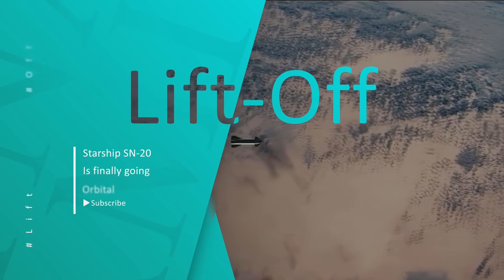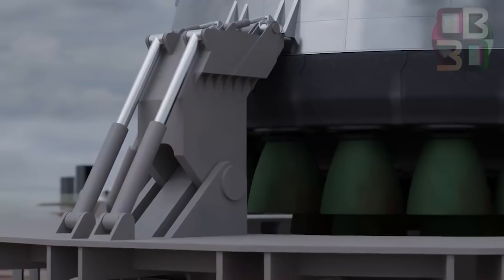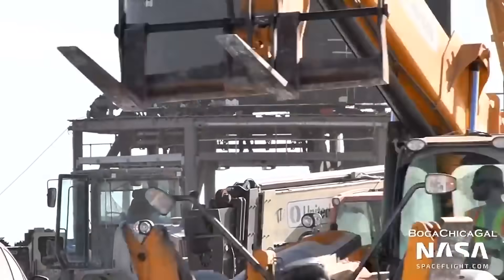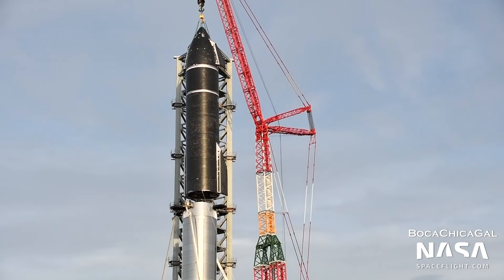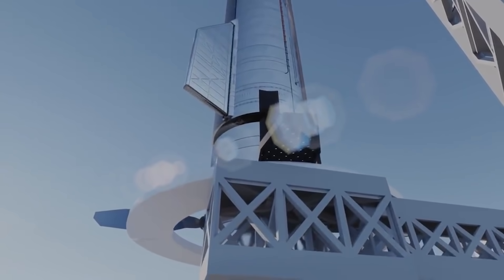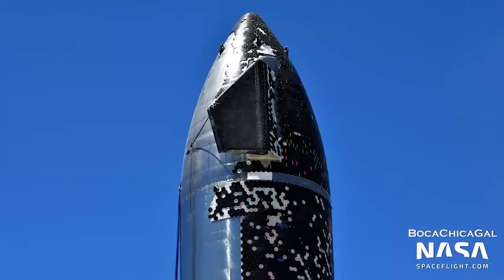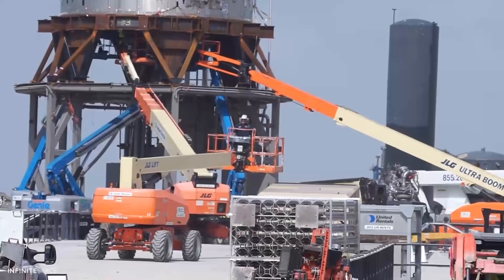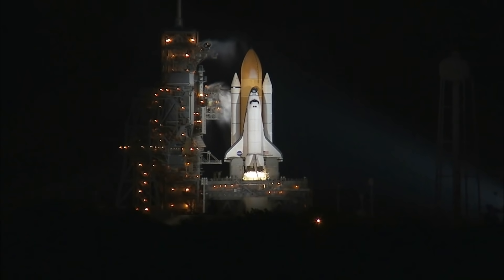CRUCIAL! Why this Orbital Flight is DIFFERENT!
SpaceX SN20 ORBITAL FLIGHT Will be Particularly CRUCIAL!
We all are aware of the fact that SpaceX is moving forward with its plans of a Starship orbital launch. Therefore in this video, we have come up with updates from the starship orbital launch. So let’s dive right into this video to find out.

We reported last month that SpaceX has begun construction on the Super Heavy rocket in preparation for Starship's first orbital flight. The corporation wanted to have it up in the air as soon as possible. However, it was postponed due to the FAA's failure to approve anything, which took far longer than SpaceX had hoped. Despite the FAA's warnings that continuing to build a structure that hasn't been certified is unsafe, it hasn't stopped it. That the possibility of having to demolish everything if it didn't pass muster existed.

The tower and booster are still being built. A risky bet with the hopes of moving things along as rapidly as feasible. Now that the booster is finished, SpaceX has added the Starship SN20 prototype to it. A gigantic graphic that is about to (hopefully) smash all records as the world's largest and most powerful rocket.

The FAA is currently conducting an environmental review of the launch and all of the construction that has taken place. If all of the requirements are completed, SpaceX will most likely launch SN20 on Super Heavy in the next month or two.

The Raptor engines will power Super Heavy, which will have a total of 32. When it debuts, there is little doubt that it will be heard by a large number of people. Let's hope that comes to pass.

When it comes to orbital flight, SpaceX's Starship Serial Number 20 (SN20) rolled out to the company's testing site at Boca Chica, Texas, a day after the Super Heavy rocket was installed on the launch pad, in preparation for an orbital flight later this year.

On Wednesday, SpaceX CEO Elon Musk released three photos of a massive crane holding the launcher, which has 29 strong Raptor engines.

Mechazilla will be the Starship tower that catches the enormous rocket after it has been launched.
On Thursday, SN20 arrived at the launch site, its nose cone aiming squarely at the stars.

The Super Heavy is the first stage of SpaceX's two-stage, totally reusable Starship system, which will transport personnel and cargo to Mars and other far-flung worlds.
They finished one of the final and most difficult assembly steps on Friday morning: stacking the 150-foot-tall first stage SN20 on top of an even bigger booster, the 230-foot-tall Super Heavy B4.

 Both the Starship upper stage and the Super Heavy booster, like SpaceX's workhorse Falcon 9 rocket, are designed to be fully reusable in order to transport astronauts to the moon and Mars on a regular basis.

Before that can happen, Starship must first enter Earth's orbit. SpaceX has successfully launched five upper stage prototypes—SN8, SN9, SN10, SN11, and SN15—to a height of 10 kilometres (6.3 miles). Only one of them made it out alive.

Orbital flights, too, will most likely require multiple attempts, according to CEO Elon Musk.

This week, Musk is on-site supervising Starship's final preparations. He tweeted a series of stunning photos of the Super Heavy booster being moved to the launch pad on Tuesday.

The launch date is still up in the air. SpaceX had planned to launch in July, but had to postpone to allow for more assembly time. Liftoff is now possible as soon as the rocket is ready on the launch pad.

The 230-foot-tall (70-meter-tall) Booster 4 will soon undergo pressurisation and engine tests. If Booster 4 passes the trials, the rocket will be ready to launch SN20 on a round-the-world journey. However, it is unknown when the rocket will launch because the US Federal Aviation Administration is conducting an environmental review of Starship's launch operations.

The orbital flight plan calls for Booster 4 to land about 20 miles (32 kilometres) offshore in the Gulf of Mexico a few minutes after launch. SN20 will enter orbit, complete one circuit of the Earth, and then crash land in the Pacific Ocean about 90 minutes after liftoff, near the Hawaiian island of Kauai.

NASA recently chose Starship as the crewed lander for its Artemis programme, which aims to land humans on the moon in the late 2020s. Starship is a fully reusable, two-stage transportation system that SpaceX intends to use to transport cargo and people to the moon, Mars, and other solar system destinations.

SN20 (short for "Serial No. 20") is the most recent in a long line of prototype launches for the Starship series. In May, for example, a three-engine vehicle known as SN15 flew to a maximum altitude of 6.2 miles (10 km) before returning to Earth safely.